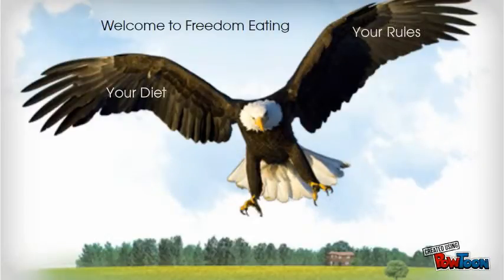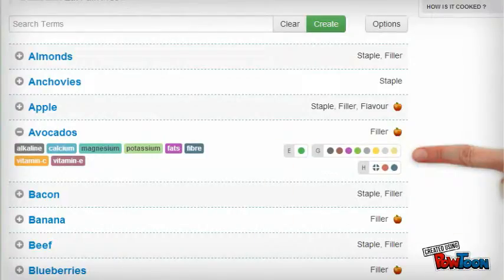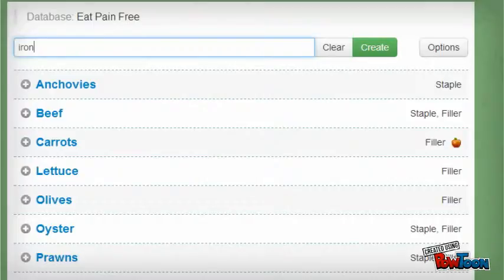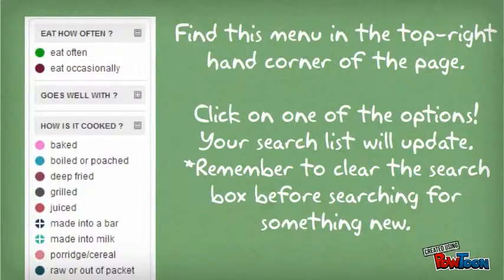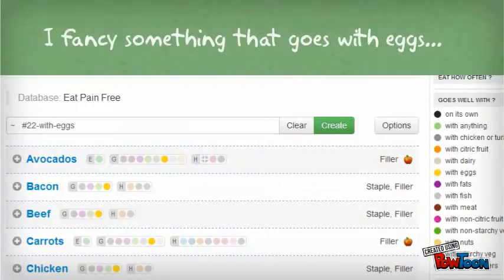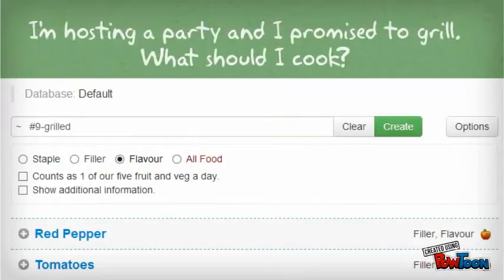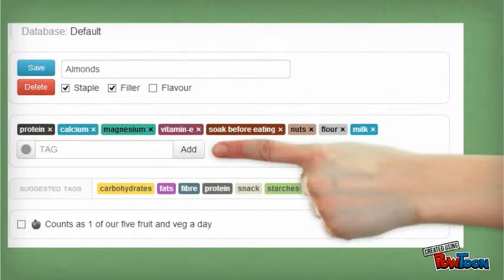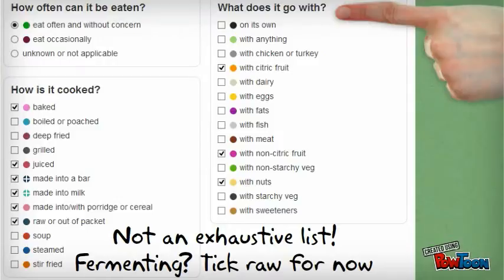Copy of Freedom Eating: Advance Preview - Foods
Get started with Freedom Eating, pain free. Search your foods. . Make your own animated videos and animated presentations for free.  PowToon is a free tool that allows you to develop cool animated clips and animated presentations for your website, office meeting, sales pitch, nonprofit fundraiser, product launch, video resume, or anything else you could use an animated explainer video. PowToon's animation templates help you create animated presentations and animated explainer videos from scratch.  Anyone can produce awesome animations quickly with PowToon, without the cost or hassle other professional animation services require.